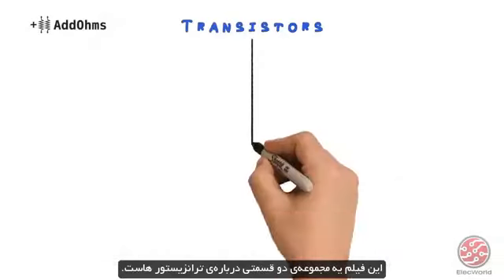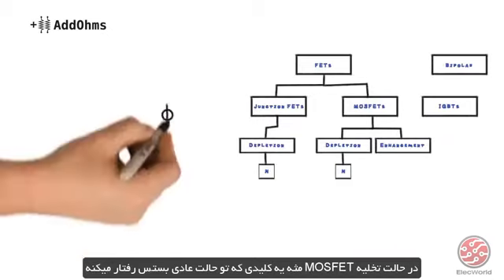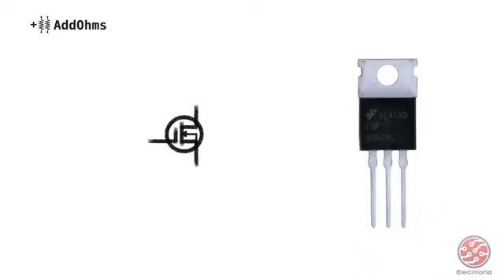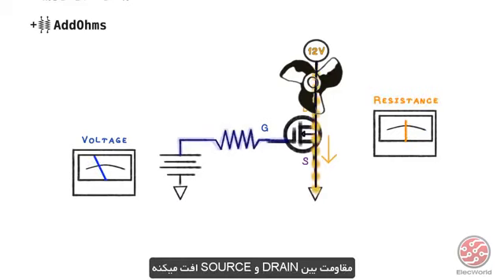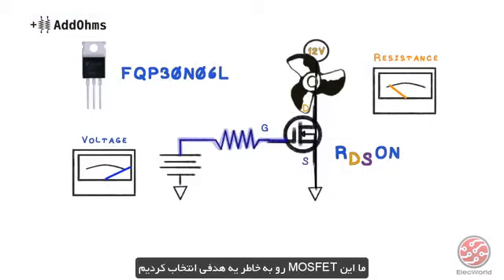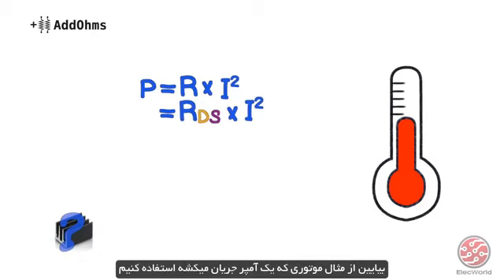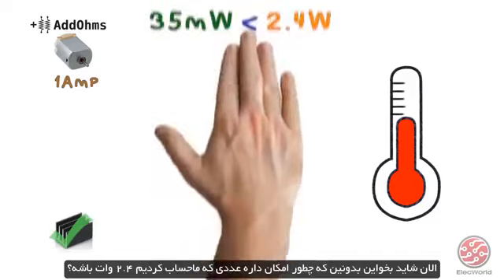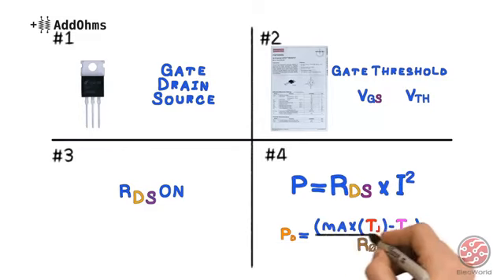تفاوت بین ترانزیستور ماسفت وBJT#ترانزیستور#ماسفت#BJT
📲 برای دسترسی سریع به فیلم‌های آموزشی تعمیرات دستگاه جوش، اینورتر، ماسفت، آی‌جی‌بی‌تی و عیب‌یابی برد، کانال «فیلم‌های آموزشی سایت جوش و برش مقدم» در پیام‌رسان بله را دنبال کنید:

🎬 تفاوت MOSFET و BJT چیست؟ مقایسه عملکرد ترانزیستورها در مدارهای قدرت

MOSFET و BJT هر دو از ترانزیستورهای پرکاربرد در الکترونیک هستند، اما از نظر ساختار، روش کنترل، رفتار سوئیچینگ و کاربرد تفاوت‌های مهمی دارند. در این آموزش از مجموعه «جوش و برش مقدم»، تفاوت این دو خانواده ترانزیستوری را بررسی می‌کنیم تا شناخت بهتری برای انتخاب و عیب‌یابی آن‌ها در مدارهای الکترونیکی و قدرت داشته باشیم.

⚙️ تفاوت اصلی MOSFET و BJT

مهم‌ترین تفاوت این دو ترانزیستور در روش کنترل آن‌هاست:

• BJT با جریان پایه کنترل می‌شود.
• MOSFET با ولتاژ اعمال‌شده بین Gate و Source کنترل می‌شود.

در BJT جریان بیس نقش مهمی در کنترل جریان کلکتور دارد، در حالی که در MOSFET جریان گیت در حالت ماندگار بسیار کم است و کنترل اصلی با ولتاژ گیت انجام می‌شود.

🔍 تفاوت در ساختار پایه‌ها

در BJT معمولاً سه پایه داریم:

• Base
• Collector
• Emitter

در MOSFET نیز سه پایه اصلی عبارت‌اند از:

• Gate
• Drain
• Source

آرایش پایه‌ها و مشخصات الکتریکی هر قطعه باید بر اساس شماره دقیق آن و دیتاشیت بررسی شود.

⚡ تفاوت در سوئیچینگ

MOSFETها در بسیاری از مدارهای سوئیچینگ به دلیل ساختارشان می‌توانند با سرعت بالایی کار کنند و به همین دلیل در منابع تغذیه سوئیچینگ، مبدل‌ها و بسیاری از مدارهای قدرت استفاده می‌شوند.

BJT نیز می‌تواند در سوئیچینگ استفاده شود، اما رفتار سوئیچینگ و شرایط درایو آن با MOSFET متفاوت است.

بنابراین انتخاب بین MOSFET و BJT فقط بر اساس «سریع‌تر بودن» انجام نمی‌شود؛ ولتاژ، جریان، تلفات، فرکانس کاری و روش درایو مدار باید هم‌زمان در نظر گرفته شوند.

🔧 تفاوت در کاربردهای عملی

BJTها در مدارهای تقویت‌کننده، سوئیچینگ و برخی کاربردهای آنالوگ و قدرت استفاده می‌شوند.

MOSFETها نیز در مواردی مانند:

✅ منابع تغذیه سوئیچینگ
✅ مبدل‌های DC-DC
✅ مدارهای کنترل موتور
✅ اینورترها
✅ مدارهای قدرت و سوئیچینگ فرکانس بالاتر

کاربرد گسترده‌ای دارند.

🧠 نکته تخصصی تعمیرکاری

در تعمیر بردهای دستگاه جوش و تجهیزات الکترونیک قدرت، فقط دانستن نام ترانزیستور کافی نیست. هنگام جایگزینی یک MOSFET یا BJT باید مشخصات قطعه و شرایط واقعی مدار بررسی شود.

پارامترهایی مانند:

• ولتاژ قابل تحمل
• جریان مجاز
• توان تلفاتی
• فرکانس و سرعت سوئیچینگ
• روش درایو
• تلفات هدایت و سوئیچینگ

در انتخاب قطعه جایگزین اهمیت دارند.

⚠️ یک اشتباه رایج

نمی‌توان به‌صورت عمومی گفت «MOSFET همیشه بهتر از BJT است» یا «BJT برای جریان‌های بالا مناسب‌تر است». هر دو فناوری در محدوده‌های مختلف ولتاژ، جریان و فرکانس مدل‌های متنوعی دارند و انتخاب صحیح باید بر اساس طراحی مدار انجام شود.

📚 آموزش تعمیرات دستگاه جوش و الکترونیک قدرت

در مجموعه «جوش و برش مقدم»، شناخت قطعات، تحلیل مدار، تست قطعات قدرت و عیب‌یابی دستگاه‌های جوش اینورتری و رکتیفایری با نگاه